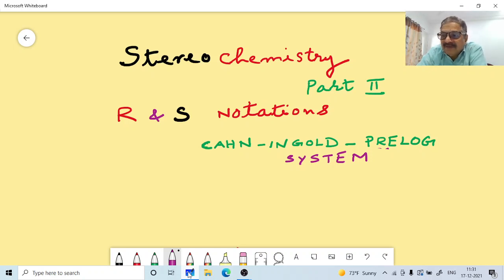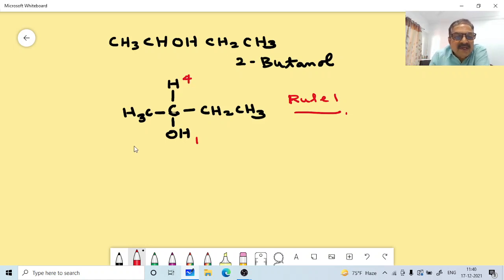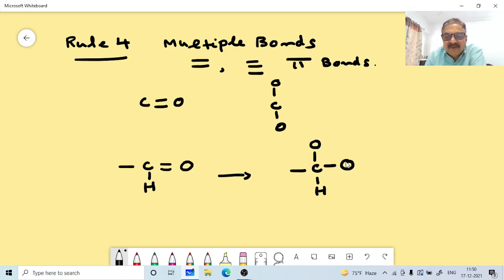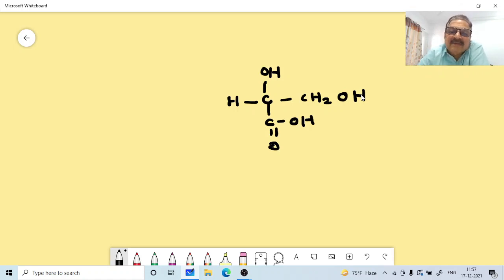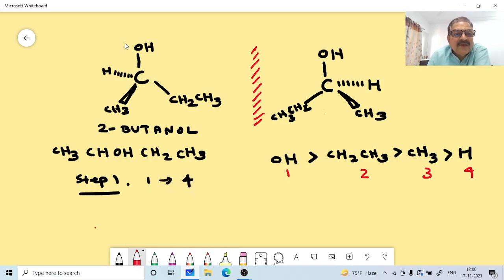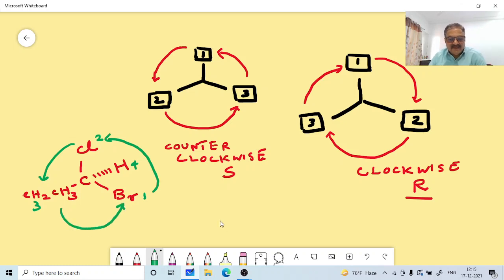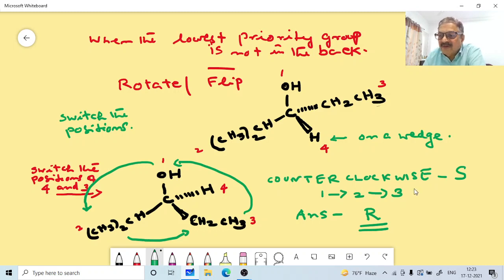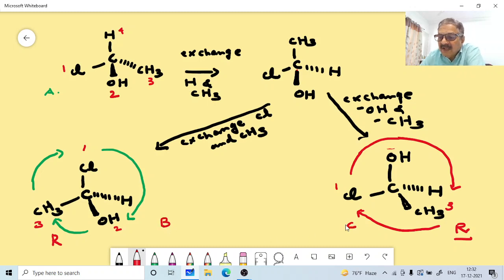INTRODUCTION TO ORGANIC CHEMISTRY -STEREOCHEMISTRY- R&S NOTATIONS#chemistry#organicchemistry#science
PRESENTING A TUTORIAL IN ORGANIC CHEMISTRY---STEREOCHEMISTRY--IN LINE WITH THE  UNDER GRADUATE COURSE SYLLABUS OF LEADING INDIAN  UNIVERSITIES.  GIVES A DETAILED ACCOUNT OF PRIORITY RULES AND PROCEDURES FOR DESIGNATING A STEREO  ISOMER WITH R OR S CONFIGURATIONS.